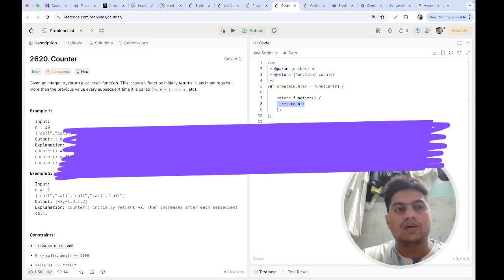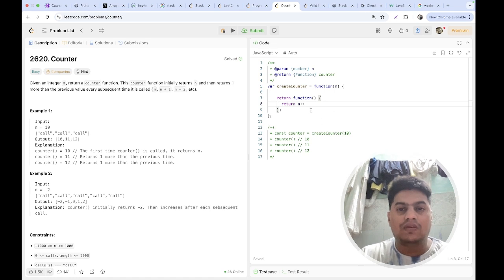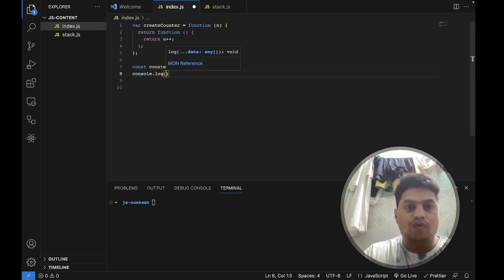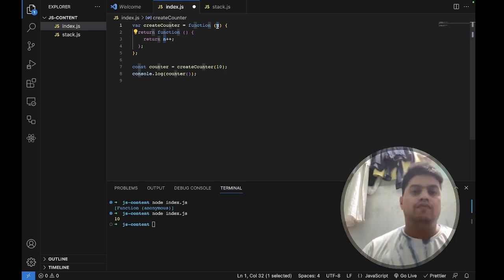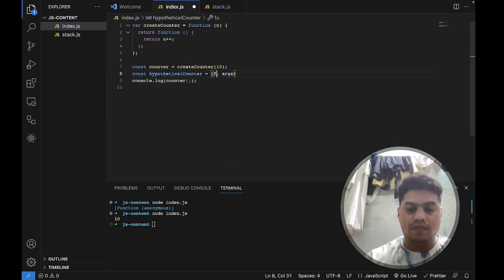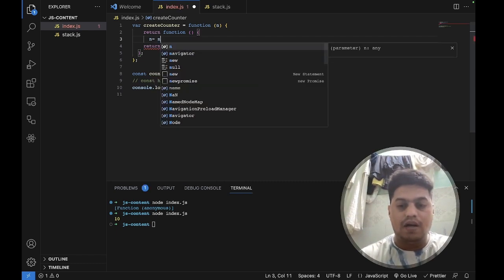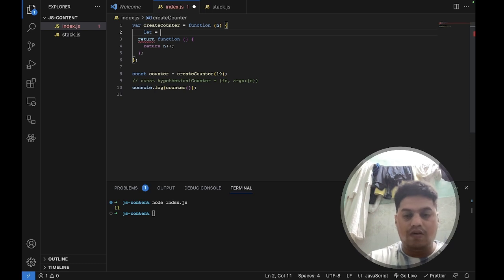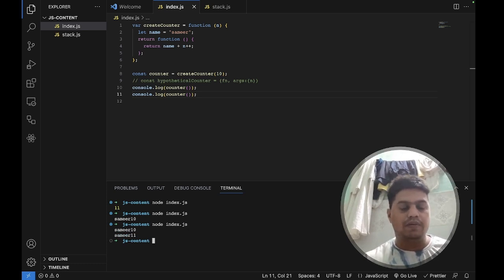How closure works in js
i belive this is the simplest form of closures ever explained on youtube. if you still have any doubt whatsoever related to js or closures feel free to ping me on whatsapp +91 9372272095